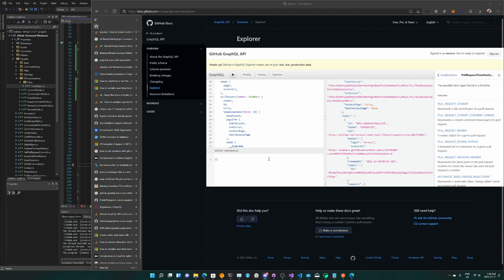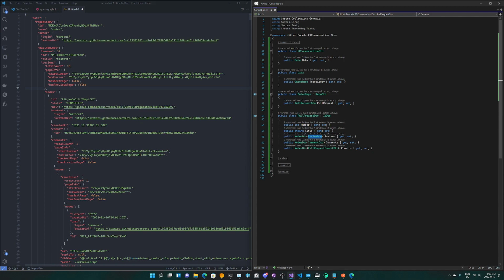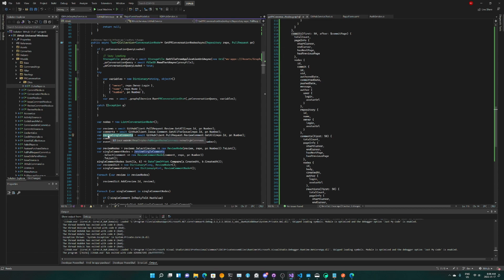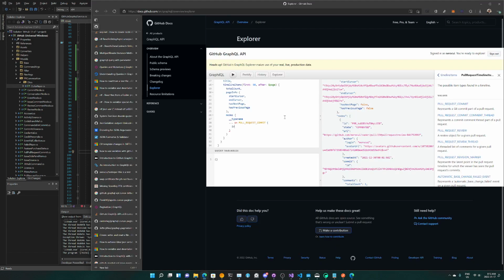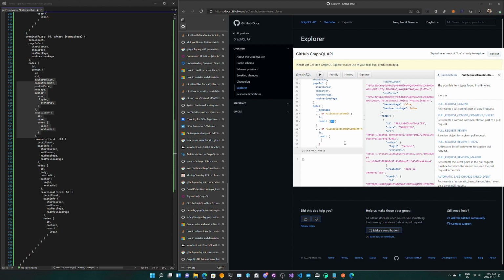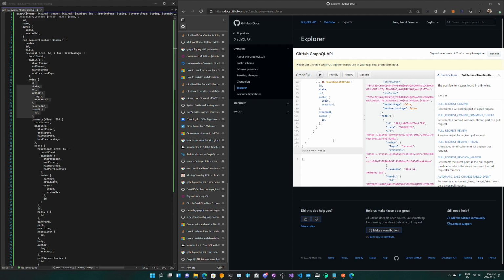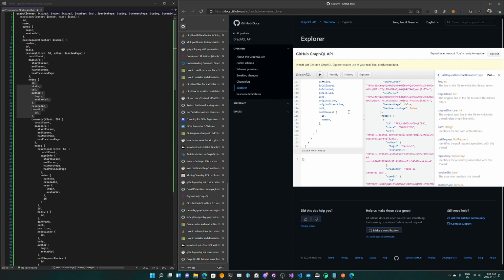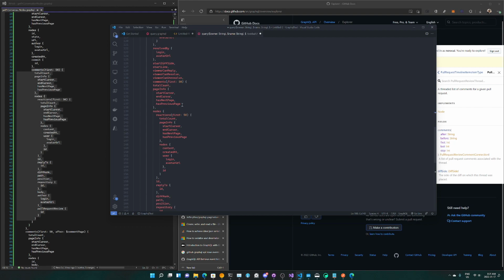Morning Routine - JitHub Live Coding 10